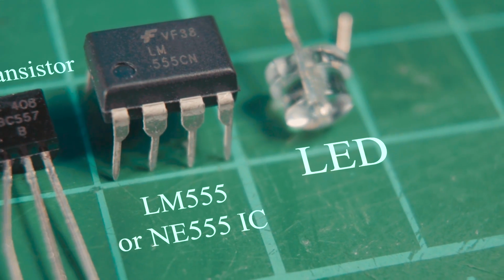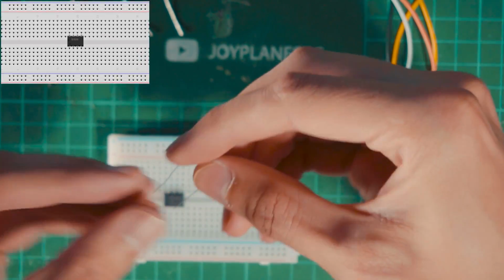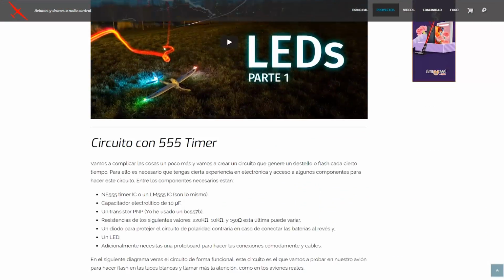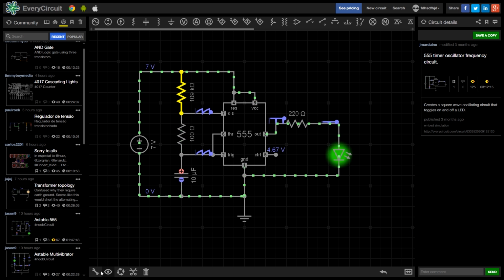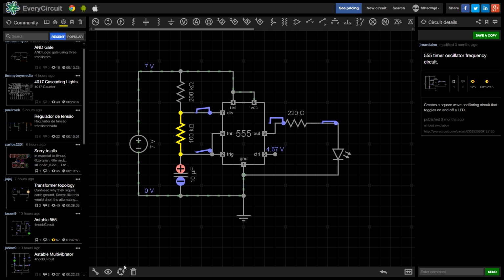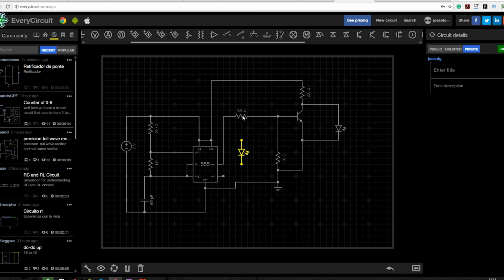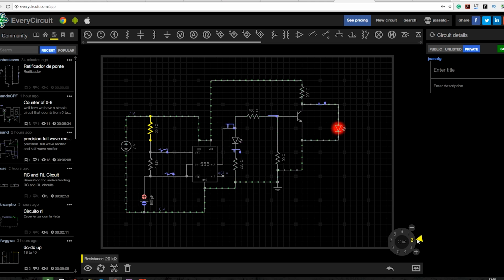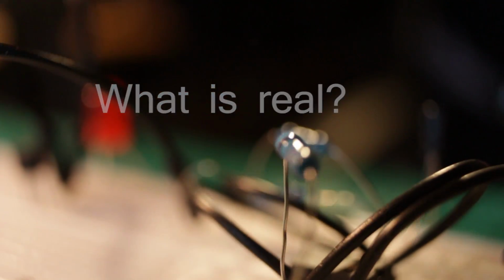NAV lighting system for RC airplanes | 555 timer IC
Today we are going to create a strobe light for the tips of the wings of an RC airplane using a 555 timer (NE 555 or LM 555 IC) this circuit is very easy to make with few components and most importantly very cheap. The lights are also called NAV lights or navigation lights.

Here you'll find everything you need to create this project.

How to make a glider with cardboard